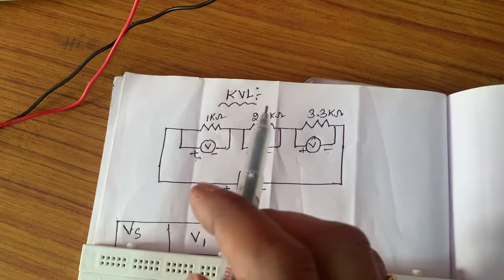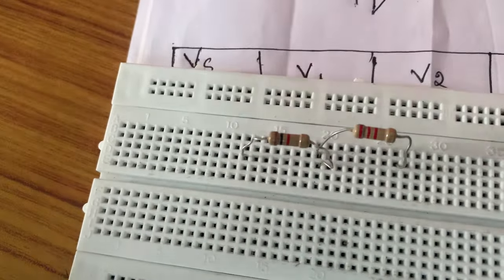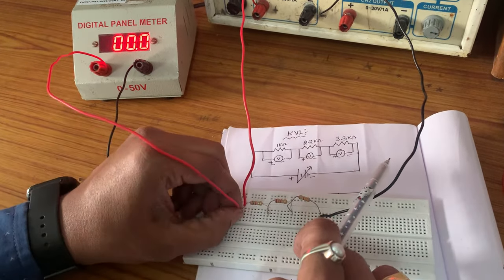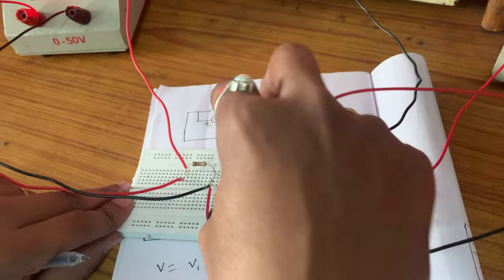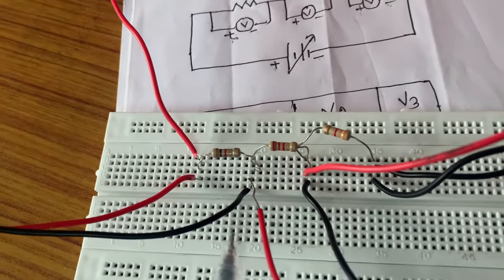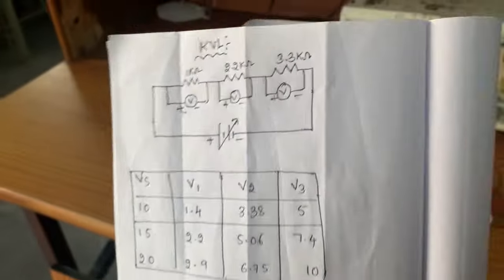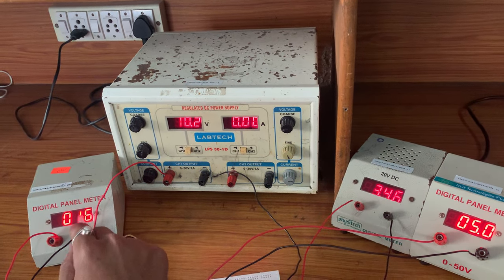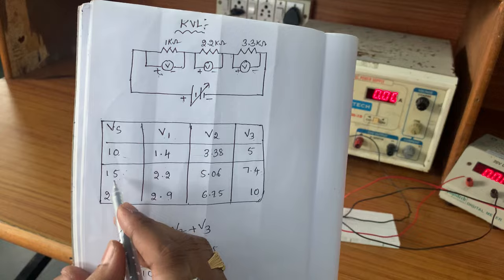4.Kirchhoff's Voltage Law Lab Experiment | KVL | Basic Electrical and Electronics Engineering Lab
Kirchhoff's Voltage Law Lab Experiment | KVL | Basic Electrical and Electronics Engineering Lab